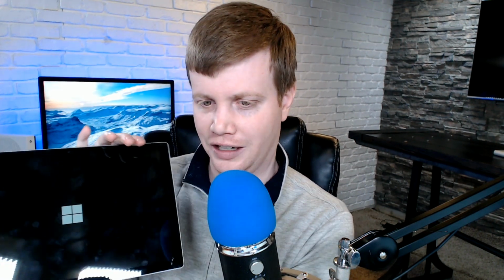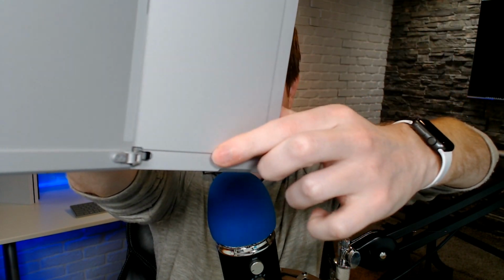Microsoft Keeps Trying to make Updates Easier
On this episode of the Sams Report, Microsoft is trying to make updates easier, I've got a Surface with LTE, and things are changing in Azure.